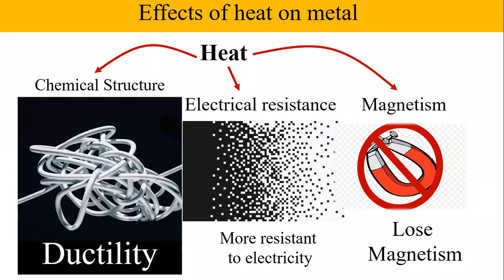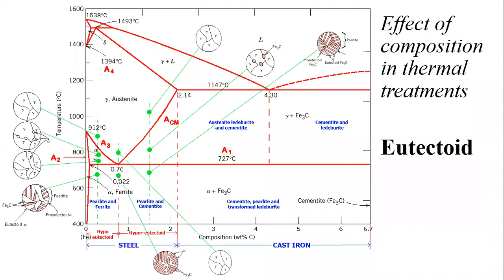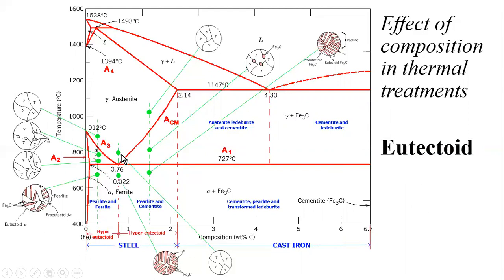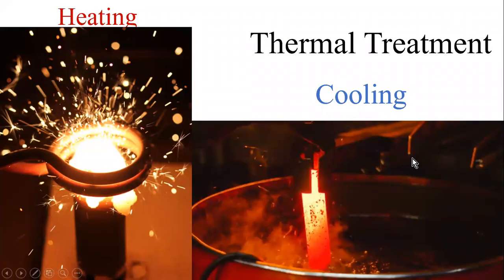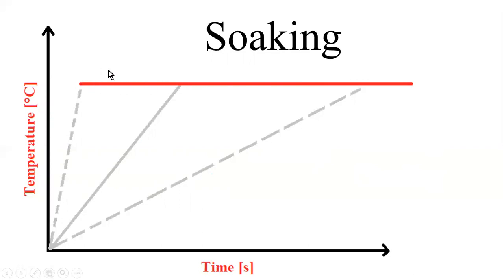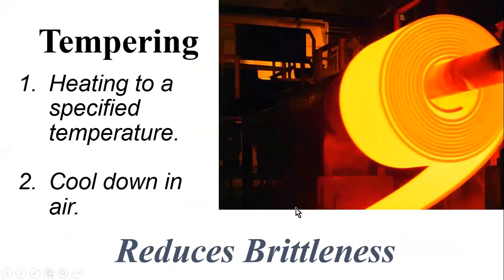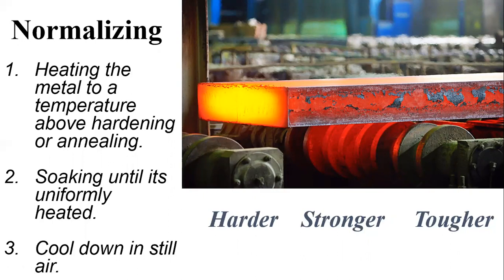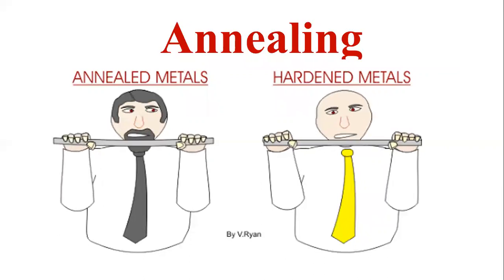Thermal treatments for ferrous metals and non ferrous metals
Tratamiento térmico para metales ferrosos y no ferrosos.